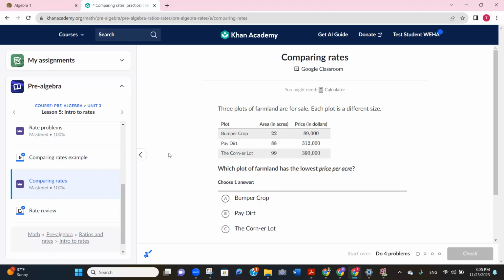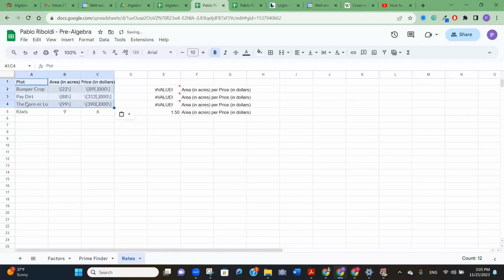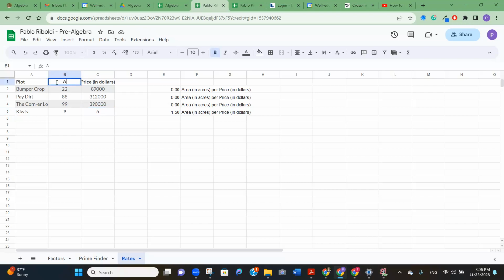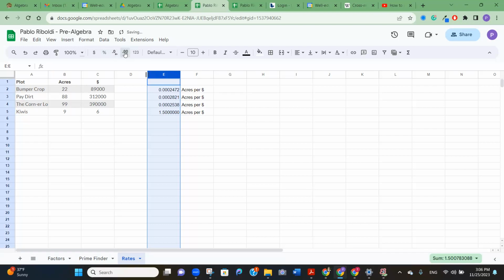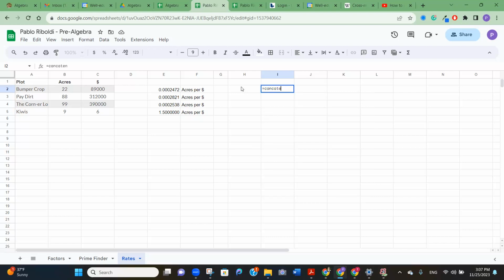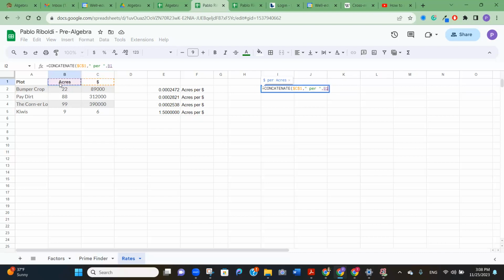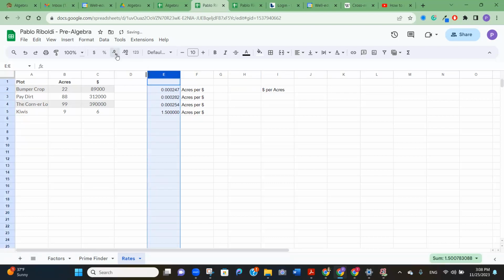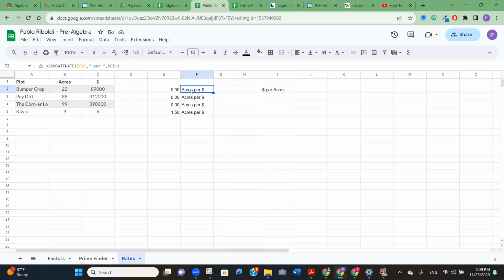Pre-Algebra - Inverse Rates